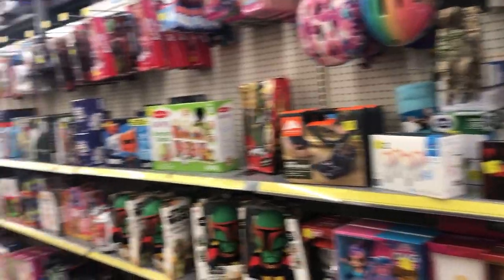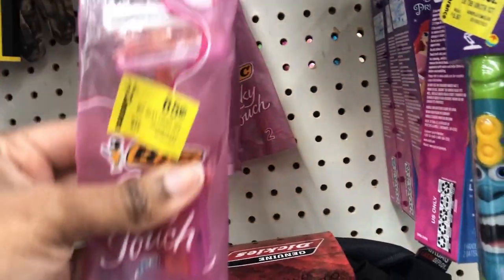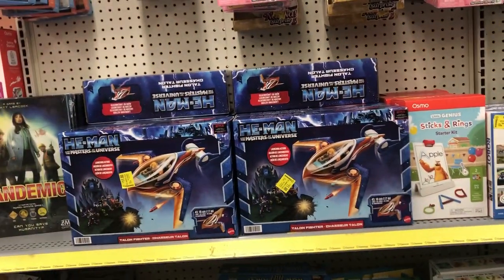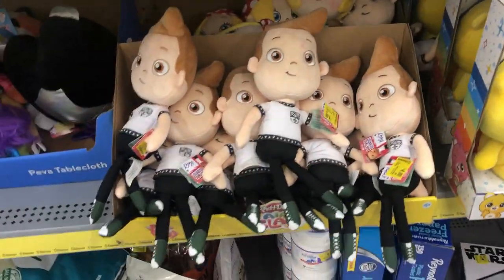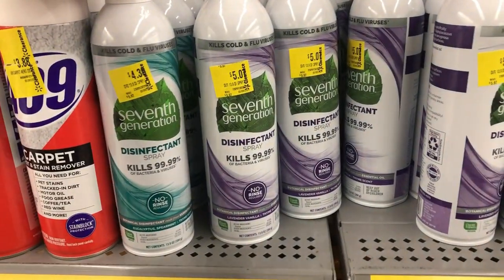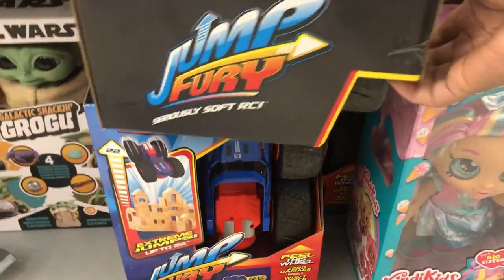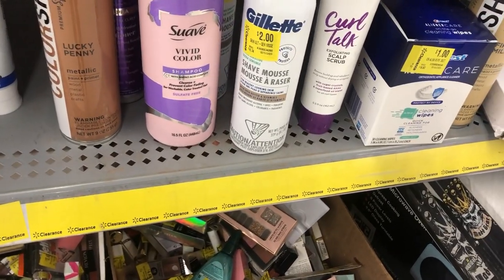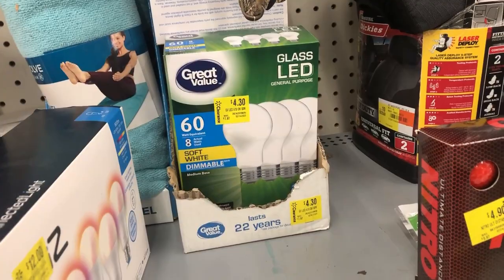WALMART $1 CLEARANCE 😱LOOK FOR THESE BEAUTY | TOYS |CLEANING PRODUCTS | So Much Clearance‼️